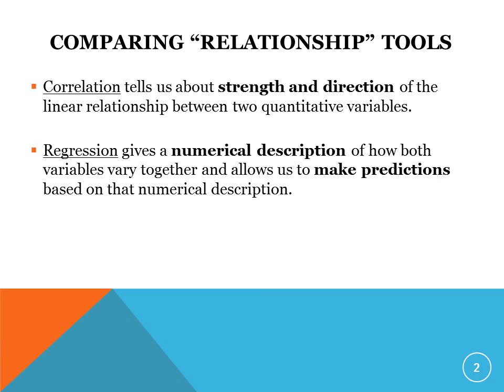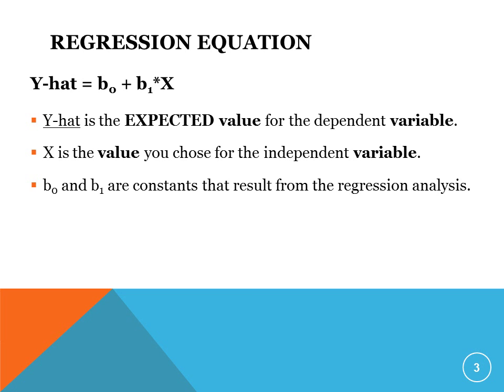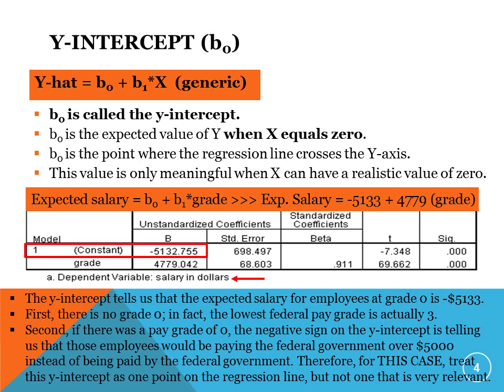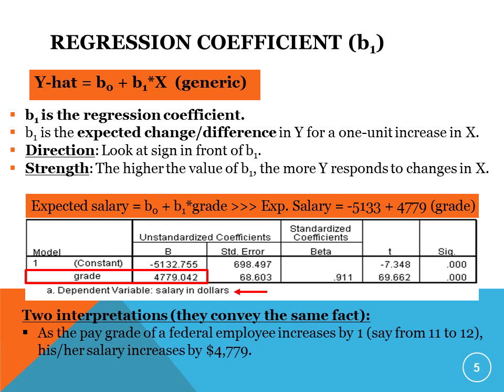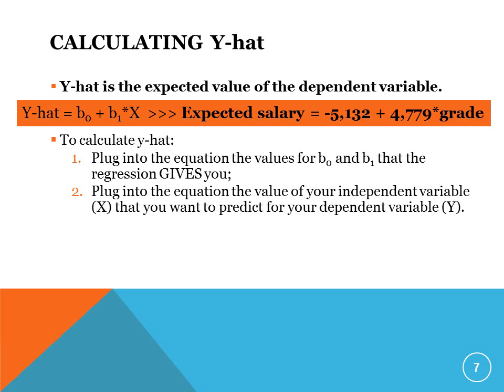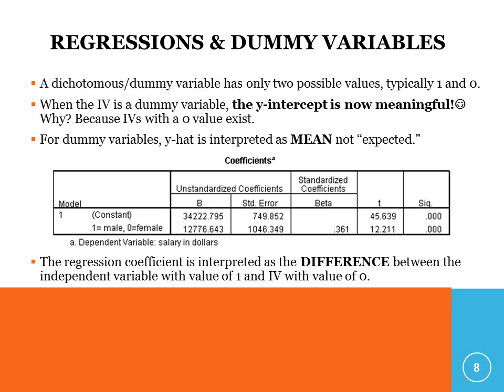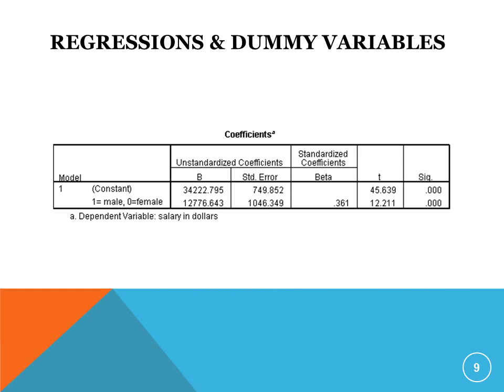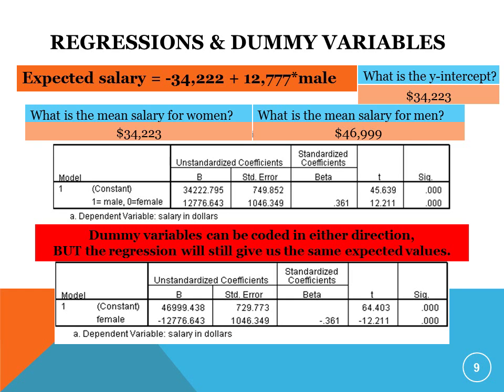Lecture 6: Bivariate Regressions (PUAD 628 Statistics)